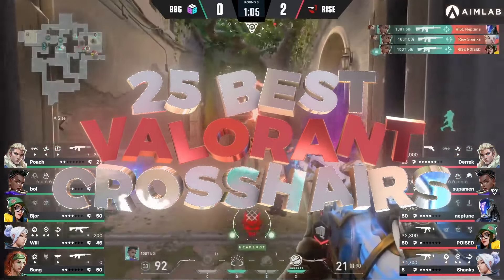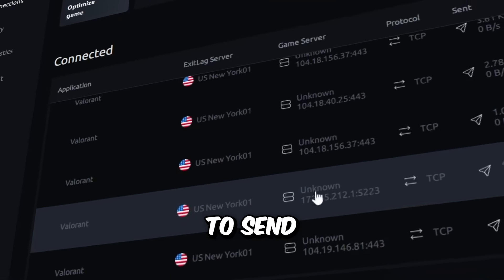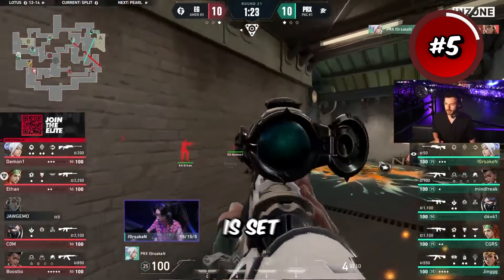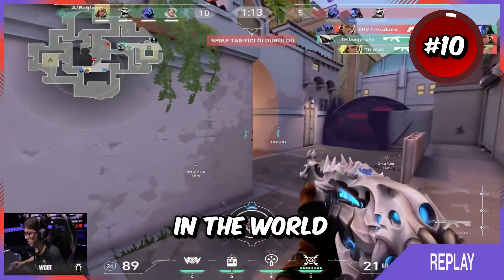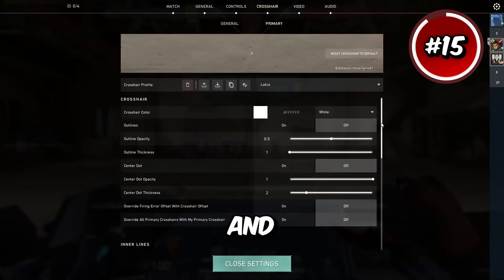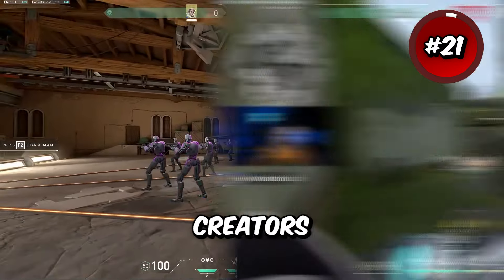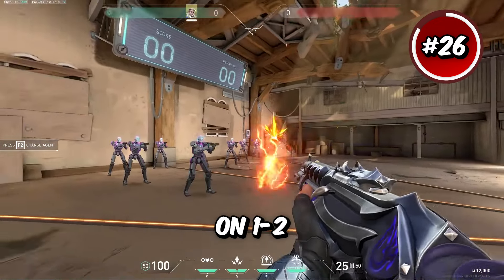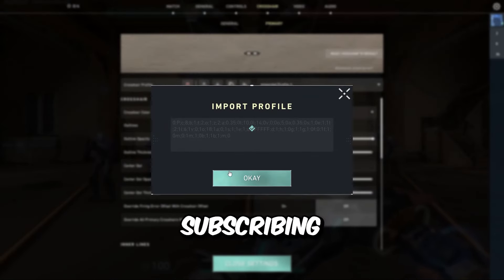THE BEST 25 Crosshairs To USE In VALORANT (With Codes)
Try ExitLag! Your path to better connection routes and superior gameplay performance

T3xture: 0;P;u;A200FFFF;h;0;f;0;0l;3;0o;2;0a;1;0f;0;1b;0
Cryocells: 0;P;h;0;0l;4;0o;0;0a;1;0f;0;1b;0
Tenz : 0;s;1;P;c;5;h;0;m;1;0l;4;0o;2;0a;1;0f;0;1b;0
Forsaken: 0;P;c;5;o;1;0t;1;0l;1;0o;2;0a;0;0f;0;1t;1;1l;1;1o;3;1a;0;1m;0;1f;0
Zekken: 0;P;c;8;b;1;t;2;o;1;z;2;a;1;0t;2;0l;2;0v;2;0o;0;0a;1;0s;1;0e;1;1t;2;1l;2;1v;2;1o;10;1a;0.35;1s;1;1e;1;u;FFFFFF;d;1;h;1;0g;0;1g;0;0f;0;1f;1;0m;0;1m;1;0b;1;1b;0;m;0
Alfajer: 0;P;c;8;b;1;t;1;o;1;z;3;a;1;0t;0;0l;0;0v;0;0o;0;0a;0;0s;0;0e;0;1t;0;1l;0;1v;0;1o;0;1a;0;1s;0;1e;0;u;FFFFFF;d;1;h;1;0g;0;1g;0;0f;0;1f;0;0m;0;1m;0;0b;0;1b;0;m;0
Benjyfishy : 0;P;c;8;b;1;t;1;o;0.5;z;2;a;1;0t;2;0l;4;0v;4;0o;0;0a;1;0s;1;0e;1;1t;0;1l;0;1v;0;1o;0;1a;0;1s;1;1e;1;u;FF0000;d;0;h;0;0g;0;1g;0;0f;0;1f;0;0m;0;1m;0;0b;1;1b;1;m;0
Leaf: 0;s;1;P;c;8;h;0;b;1;0l;8;0v;5;0g;1;0o;1;0a;1;0f;0;1t;4;1l;0;1v;0;1o;3;1a;1;1m;0;1f;0
wo0t: 0;P;c;7;o;1;d;1;0l;0;0o;2;0a;1;0f;0;1b;0
Less:0;P;o;0;f;0;0t;1;0l;2;0o;0;0a;1;0f;0;1b;0
Asuna:0;P;o;1;0t;1;0l;2;0a;1;0f;0;1b;0
Lakia:0;P;h;0;0t;5;0l;1;0o;2;0a;1;0f;0;1b;0
Cned:0;P;h;0;f;0;0l;5;0o;0;0a;1;0f;0;1b;0
Hiko: 0;P;c;1;h;0;d;1;z;1;f;0;0t;1;0l;2;0a;1;0f;0;1l;5;1o;4;1a;1;1m;0;1f;0
averagejonas:0;s;1;P;c;5;o;1;d;1;z;3;0b;0;1b;0;S;d;0
Keeoh
Dapr:0;P;o;1;m;1;0b;0;1o;5;1a;1;1m;0;1f;0
Nerd Glasses: 0;P;c;8;b;1;t;2;o;1;z;2;a;0.35;0t;10;0l;14;0v;0;0o;5;0a;0.35;0s;1;0e;1;1t;2;1l;6;1v;0;1o;18;1a;0;1s;1;1e;1;u;FFFFFF;d;1;h;1;0g;1;1g;1;0f;0;1f;1;0m;0;1m;1;0b;1;1b;1;m;0
Myth:0;P;c;7;o;0.715;f;0;0t;1;0l;2;0a;1;0f;0;1b;0
Variant: 0;P;u;000000FF;h;0;0l;4;0v;5;0o;1;0a;1;0m;1;0s;0.02;0e;0.1;1b;0
Smiley: 0;P;c;7;t;2;o;1;d;1;z;3;a;0;f;0;0t;10;0l;2;0o;2;0a;1;0f;0;1b;0

Sensitivity: 400 DPI / 0.7
Res: 1024x768 True Stretched
Crosshair: 1-4-2-2
Rank : Radiant
Alt : Immortal
Pc Specs: Ryzen 5 x 2060